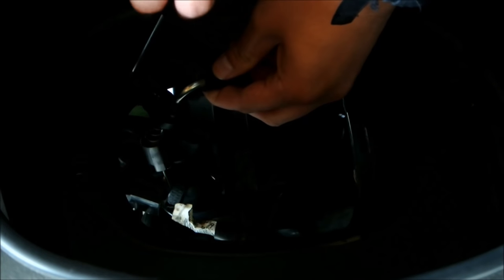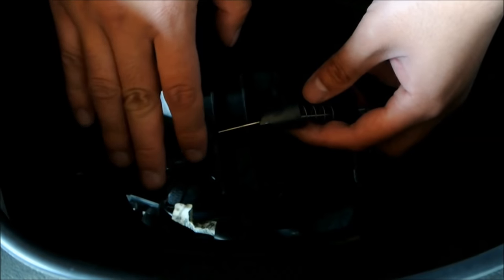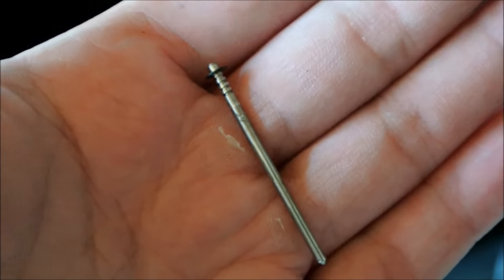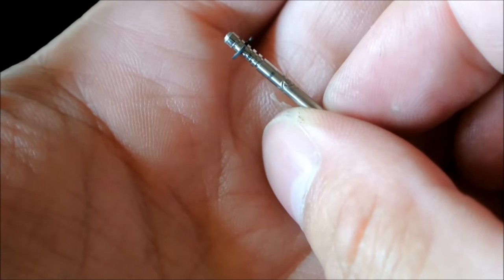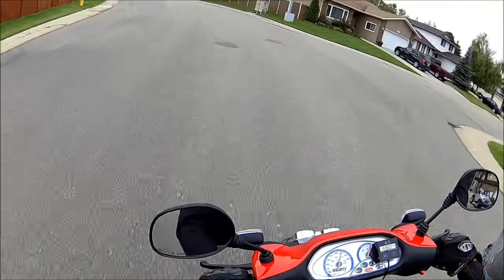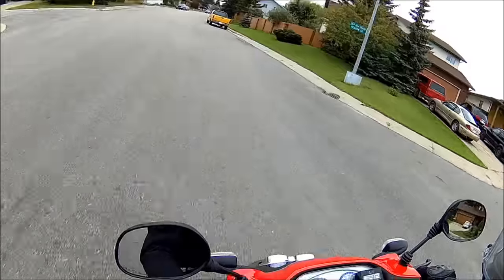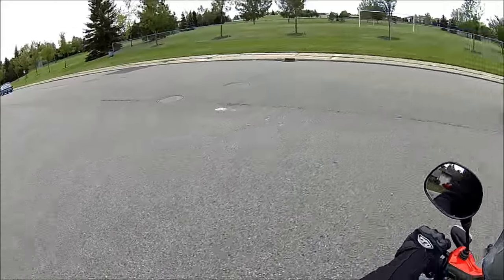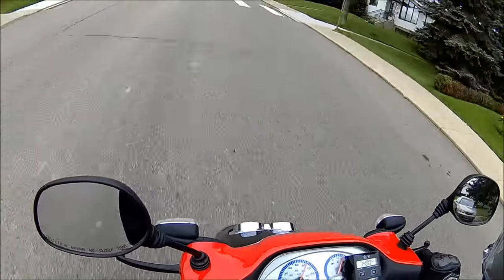STEP 2: ADJUST CARB NEEDLE & MAIN JET (FASTER SCOOTER - EPISODE 5)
With the idle mixture tuned, the second and final step is to change the main jet (which is already done) and adjust your carburetor needle clip position. This will ensure you have enough fuel (and perhaps a bit too much - good for the next mod: Leo Vince ZXR muffler) for the de-restricted brass plate from the 17.5mm Dellorto PHVA Carb on your 2005 Piaggio Typhoon 50cc 2-stroke Hi Per 2 engine. The carburetor needle is found inside the carburetor after opening up the carburetor from the top and pulling the slide out. Stock position was the highest setting, which is the leanest mixture. As you move the clip down the needle (towards the pointy end), the partial throttle, and also some of the wide open throttle, becomes richer and richer. Think of the needle clip as a final/minor adjustment to richen the entire mixture. This is extremely beneficial for two-stroke engine tuning where lubrication is a key component of your mixture. Too little fuel/oil and your engine will seize. Since we will be opening up the airbox further and installing the less restrictive Leo Vince ZX-R Expansion exhaust as part of the next mods, we erred on the side of running a bit richer for now. No harm done other than more pollution and poor fuel mileage. Compared to running the bike without changing the needle clip, however, the bike performed better in the stock setting - This suggests the overall mixture is a bit on the rich side.

This video concludes the tuning procedure for a stock 2005 piaggio typhoon (or any bike equipped with the 17.5mm PHVA Dellorto Carb) bike after you have removed the brass plate restrictor from the carburetor. As you can see, unlike what a lot of people suggest, removing the restrictor does not hurt performance. In fact the bike responds much better and a higher top speed was achieved. Overall I am pleased with the results and regret not doing it sooner.

My final settings
(Location: Edmonton/ Altitude 684m / Temp: 16C)
Main Jet: 62
Idle Mix: 1 Turn out
Needle Clip: 2nd from top.

Stay tuned for the next episode as I show you how my scooter progress from a scooter that holds up traffic to one that can zip around rush hour traffic with no problem!

We will show you how to destrict the bike from factory, install the Leo Vince ZXR exhaust, open up the intake, and modify the transmission. Come along with us as we transform this little 50cc scooter from a slow and boring bike to a fast and peppy machine that will do circles around traffic!

Other bikes that shares the same platform/engine includes Vespa, Piaggio, Aprilia, Peugot, Gilera, TPH, Typhoon, LT50, LX50, ET50, Scarabeo, Stalker, Zip, Fly, etc.